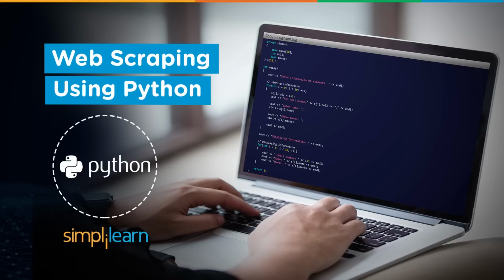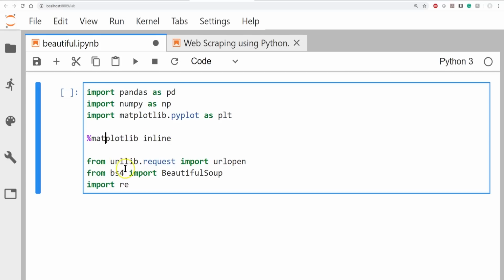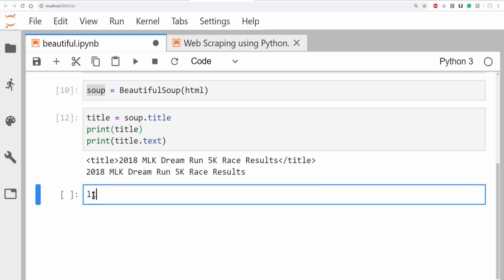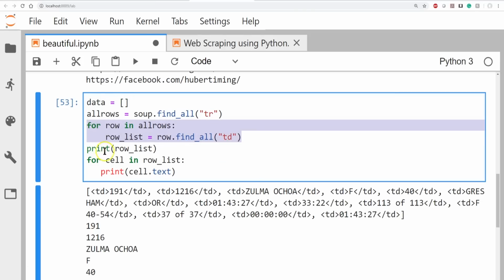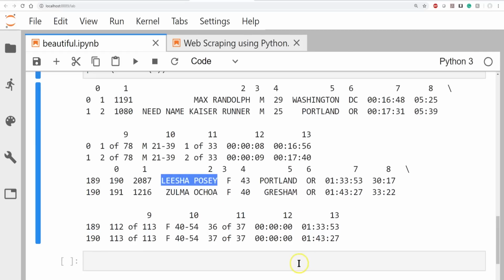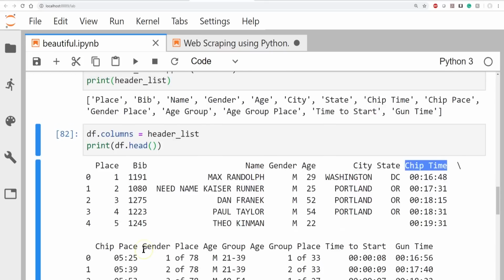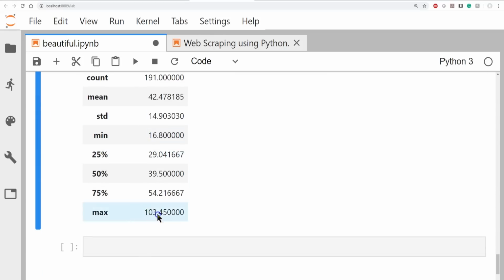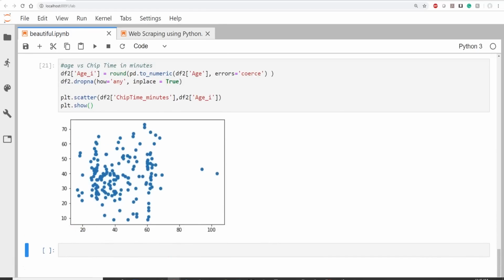Web Scraping Using Python | Web Scraping Using Python Beautiful Soup | Python Tutorial | Simplilearn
This Python web scraping tutorial provides a step by step approach to scraping the web and analyzing the data. Beautiful Soup is a library in Python that provides a cleaner way of scraping the web. In this particular demo, we'll be scraping data of a table online and utilizing the data to understand various patterns. Along with scraping, we'll also look at Numpy, Pandas, and Matplotlib.

✅ Key Features
- Add the IBM Advantage to your Learning
- 25 Industry-relevant Projects and Integrated labs

✅ Tools Covered
- ChatGPT
- Flask
- Matplotlib
- django
- Python
- Numpy
- Pandas
- SciPy
- Keras
- OpenCV